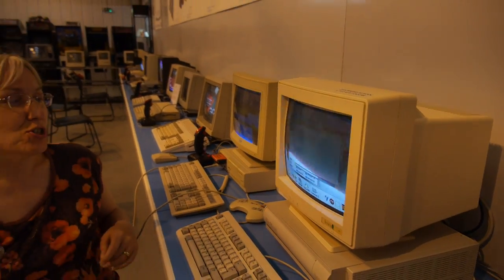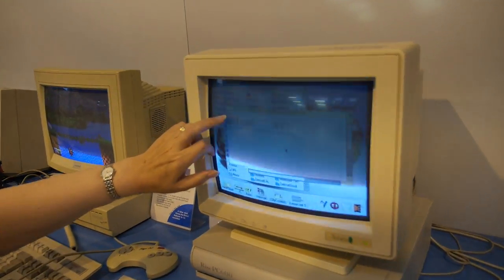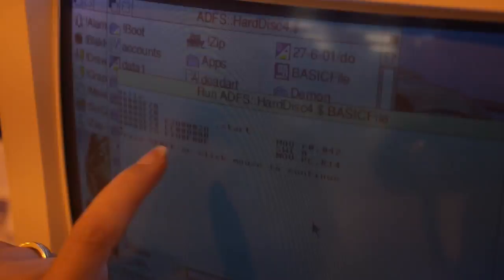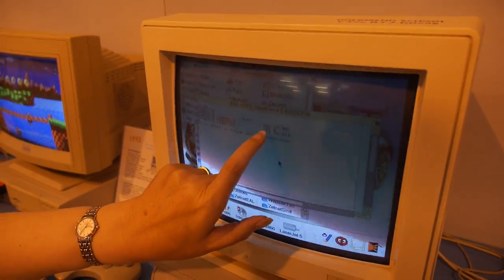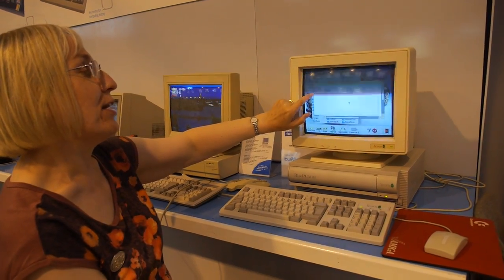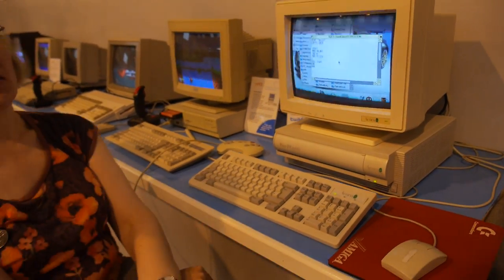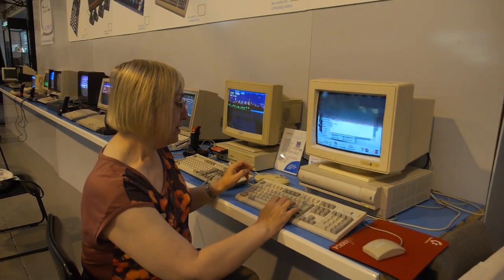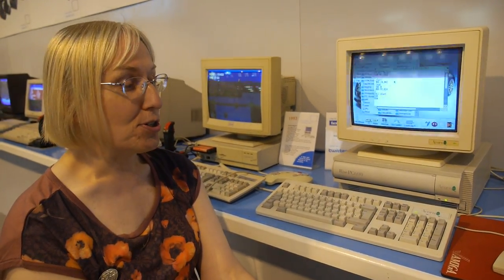ARM Instruction Set design history with Sophie Wilson (Part 3)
The first ARM processor was designed in 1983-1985 to get more performance in Acorn Computers to enable low cost performance computing for the masses, these choices in the ARM design that Sophie Wilson made back then define most of the ARM processors on the market today. Filmed at the Center for Computing History in Cambridge